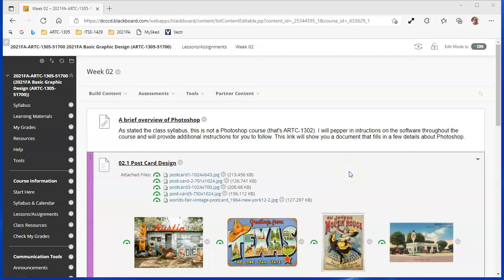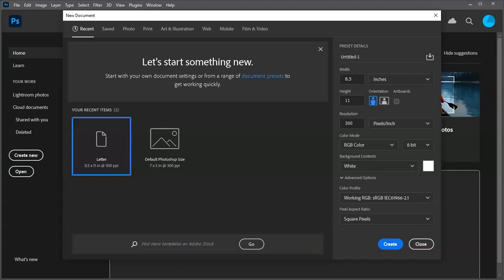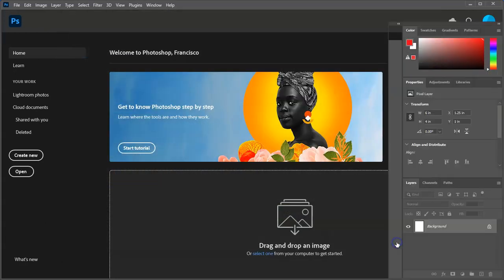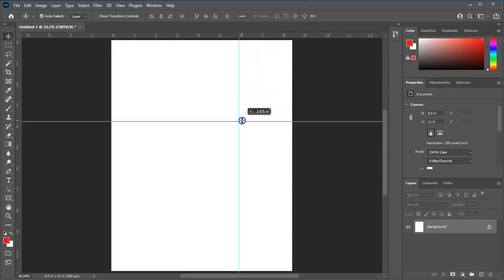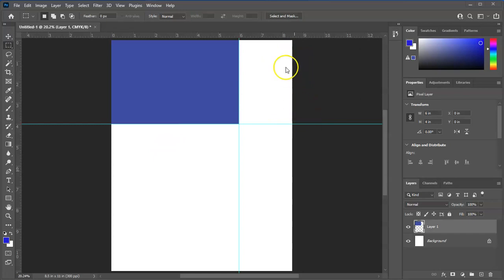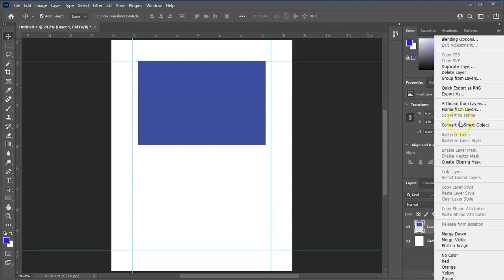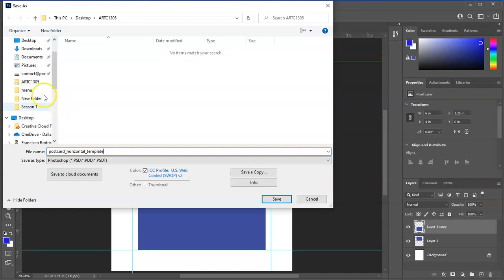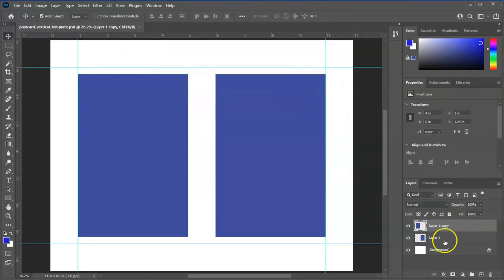Create a Post Card template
Use Photoshop to create a horizontal Post Card holder.